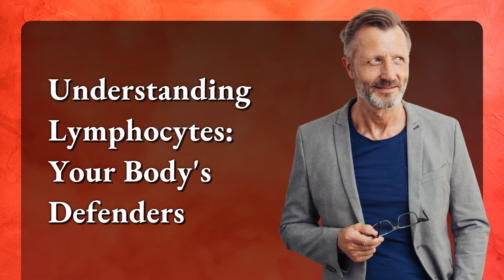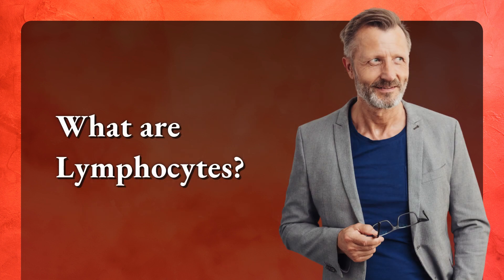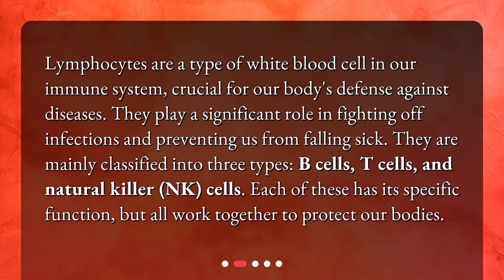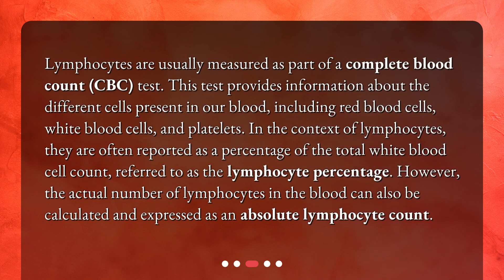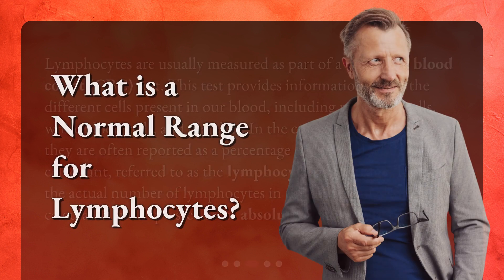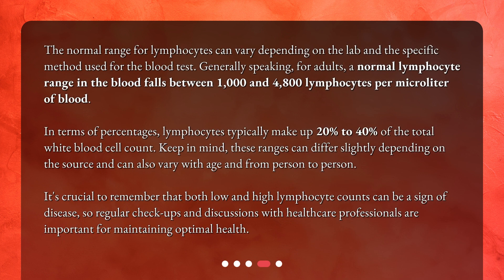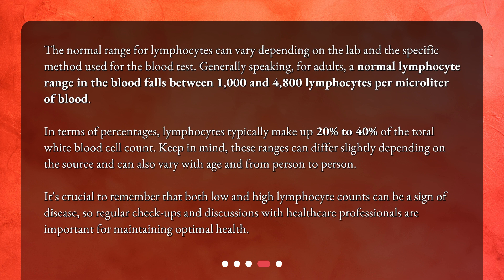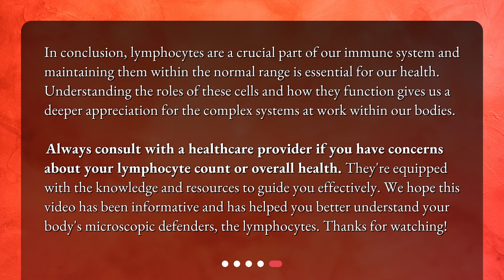Understanding Lymphocytes: Your Body's Defenders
What is a normal range for lymphocytes in the body? • Stay Healthy: Understanding Lymphocytes and Normal Ranges

00:00 • Understanding Lymphocytes: Your Body's Defenders
00:22 • What are Lymphocytes?
00:51 • How are Lymphocytes Measured?
01:25 • What is a Normal Range for Lymphocytes?